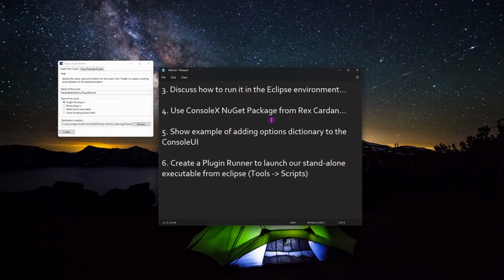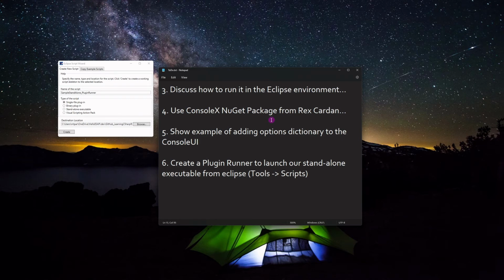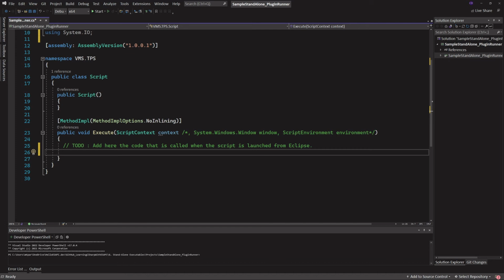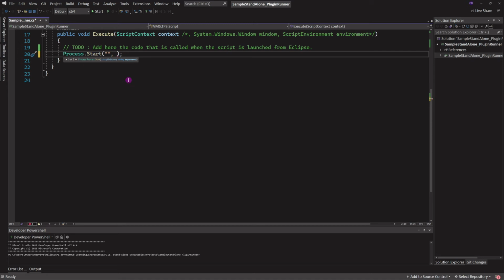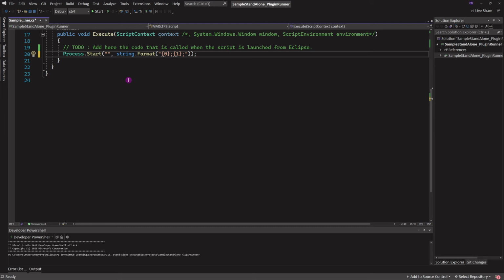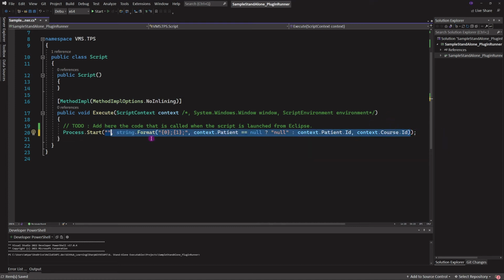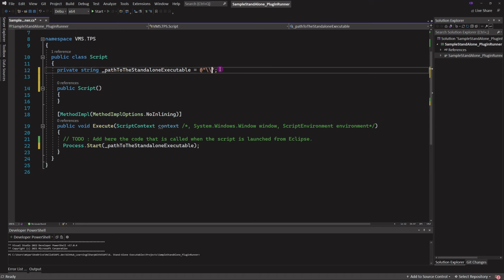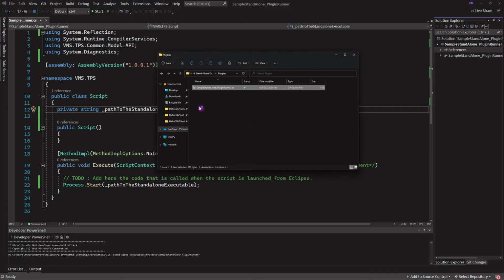Part 5 | Creating a Plugin Runner to Launch our Executable From Eclipse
- Further discuss launching stand-alone executables within the Eclipse environment
- Create a plugin runner (single file plugin) that can be run from the normal Eclipse scripts location to launch the stand-alone executable